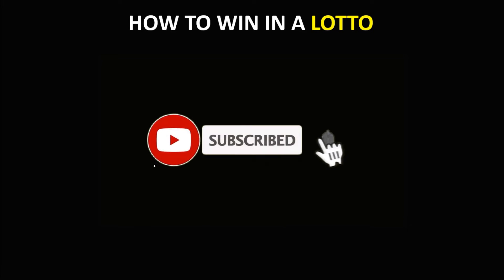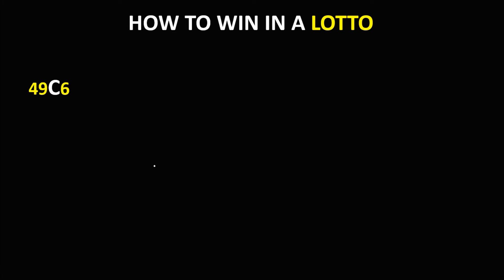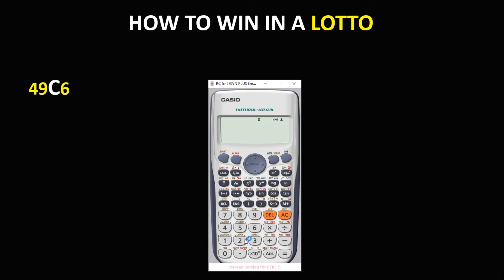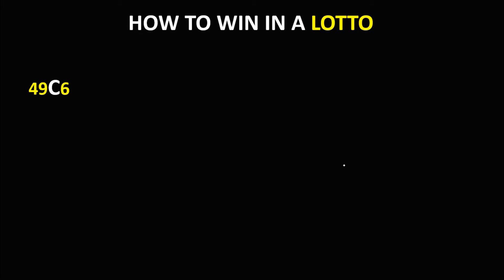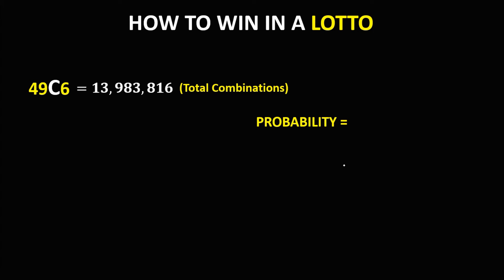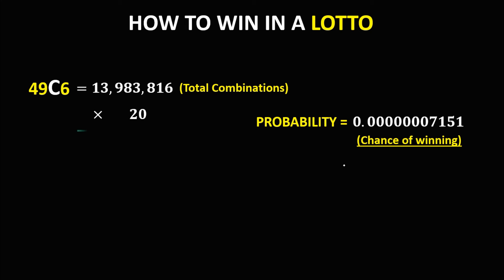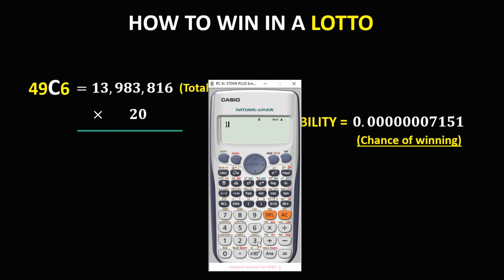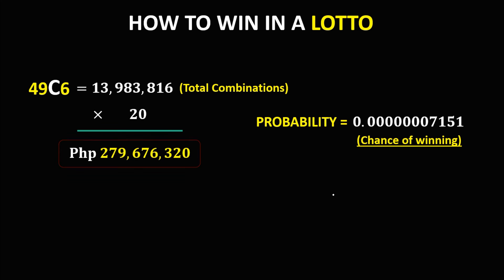COMBINATION || HOW TO WIN IN A LOTTO